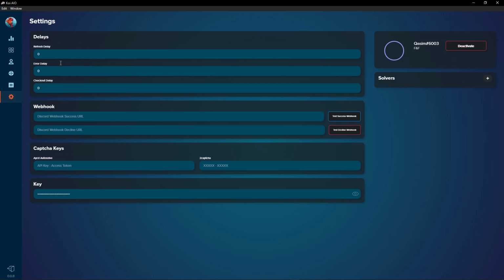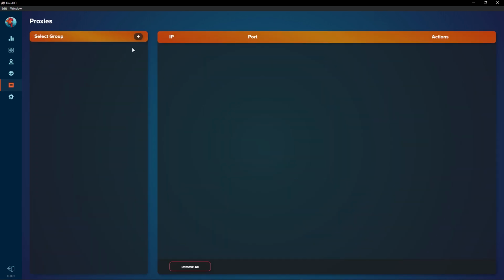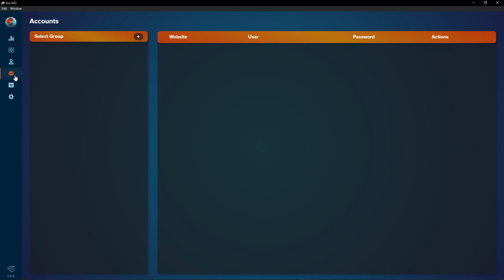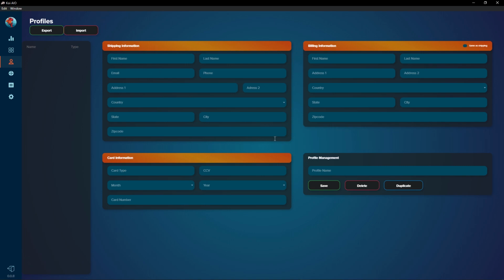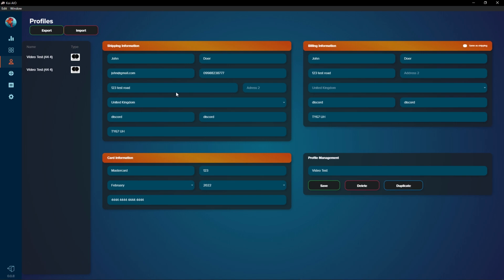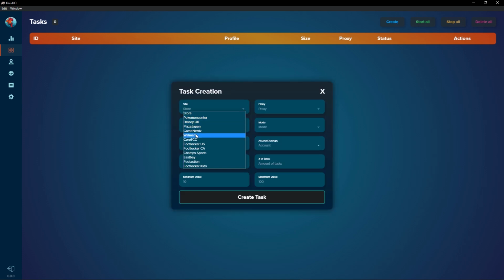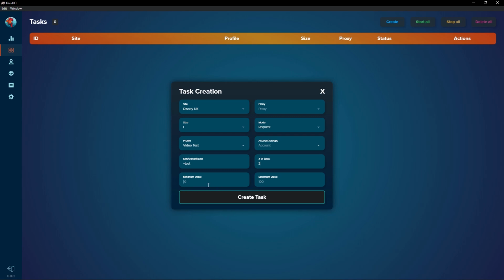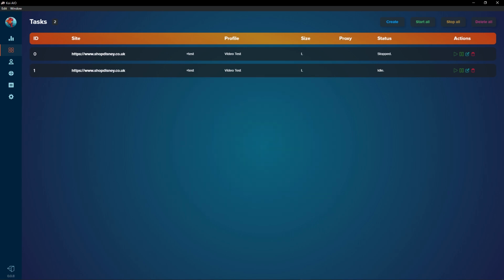Koi AIO Sneaker Bot Overview